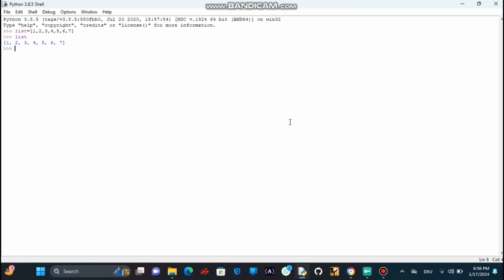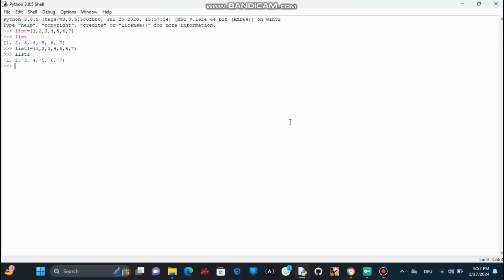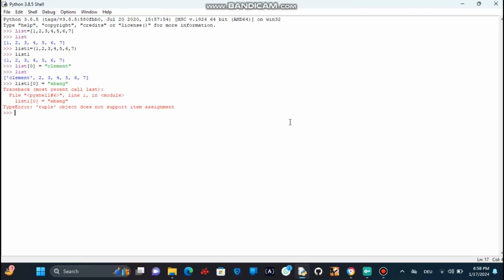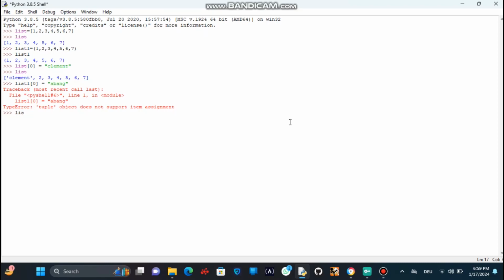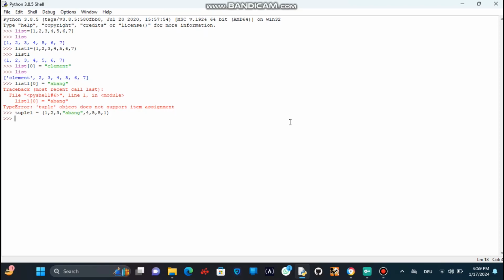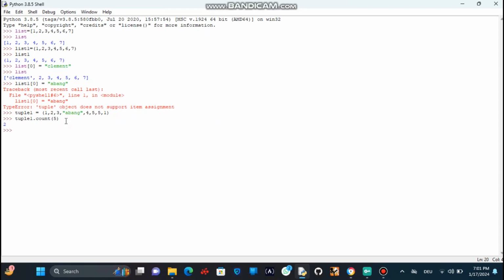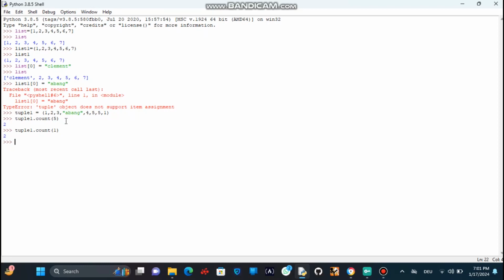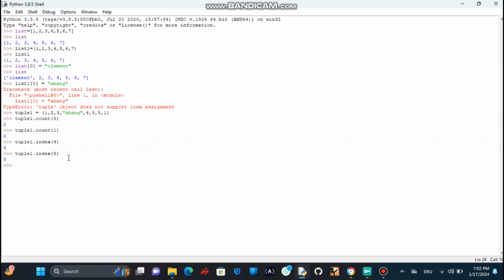#10 Tuples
Tuples

Are you looking for a quick way to use tuples in python?

in this video, i am going to show you in details how to use tuples and  it two
 basic methods (count and index).

Please share your thoughts and queries in the comments below!